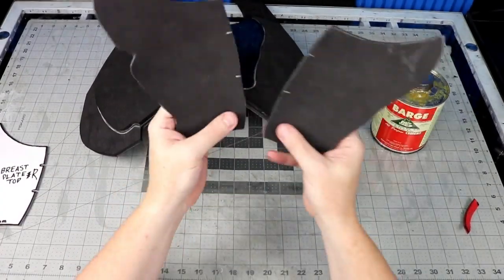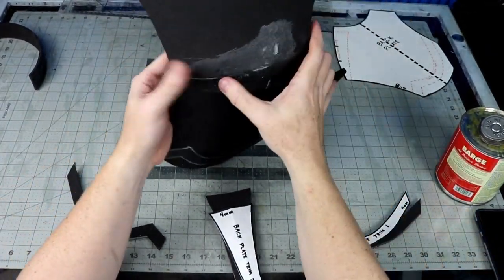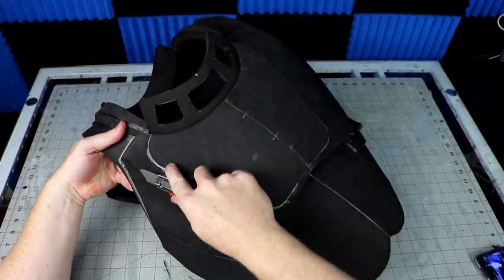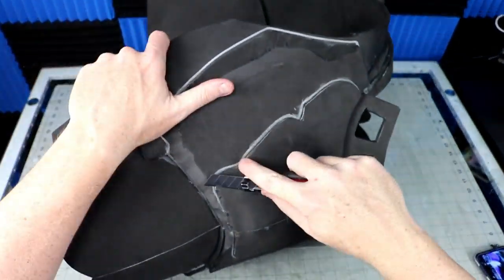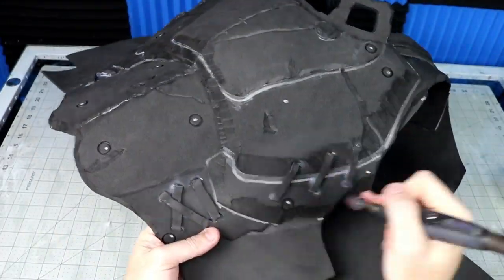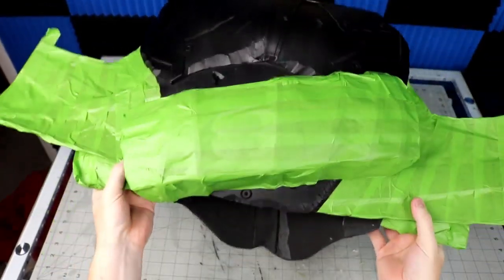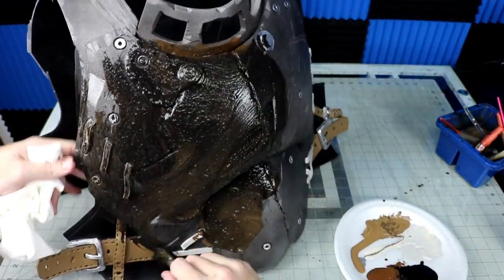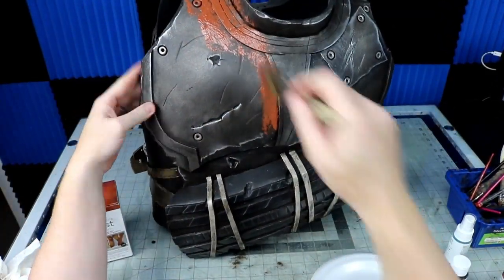Foam Forging a Sturdy Metal Chest Piece from Fallout 4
For all you Wastelanders out there who need to beef up your wimpy Vault-Tec gear, look no further. I have decided to try and make a full cosplay from Fallout 4. I have seen lots made, mostly the leather armor, and wanted something a little "heavier", so I settled on the Sturdy Metal Armor. In this build, I used 8 mm, 4 mm, and 2 mm EVA, velcro, contact cement, super glue, Plasti Dip, spray paint,  and some wax/acrylic paints. You may also need the following tools: a heat gun, a Dremel with various bits, a wood burner, and an Xacto knife or box cutter.